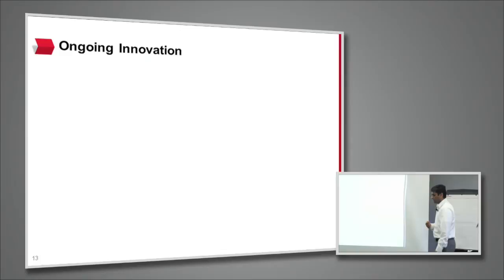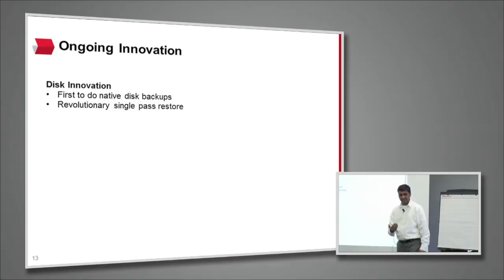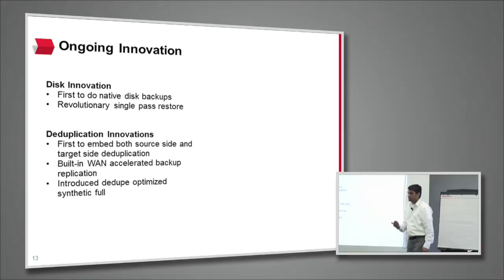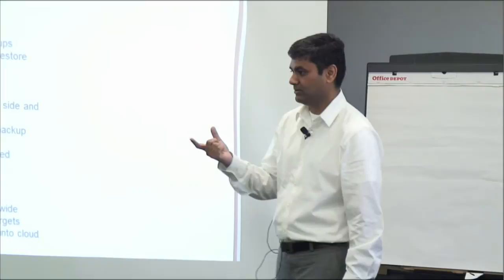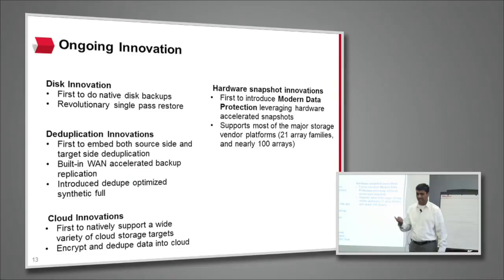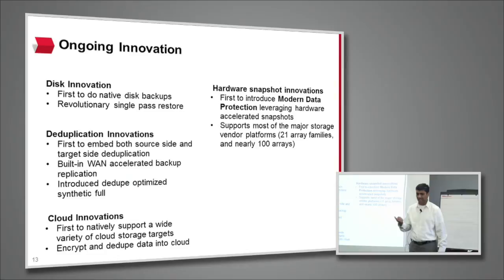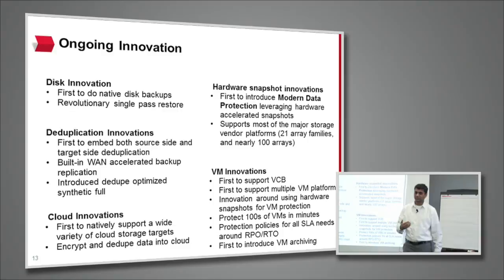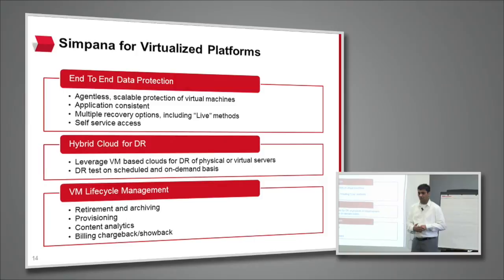CommVault Data Management Philosophy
Recorded at Virtualization Field Day 3 on March 6, 2014.